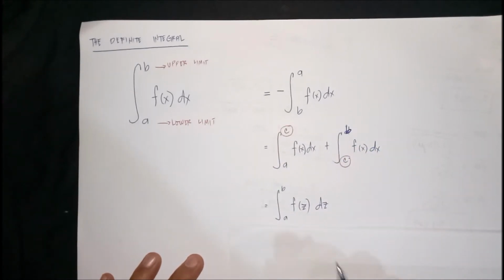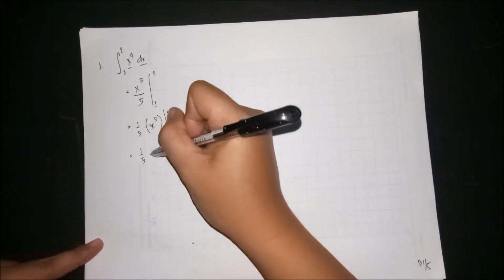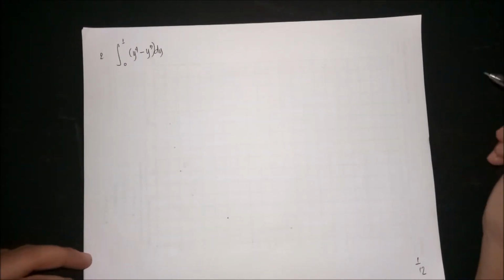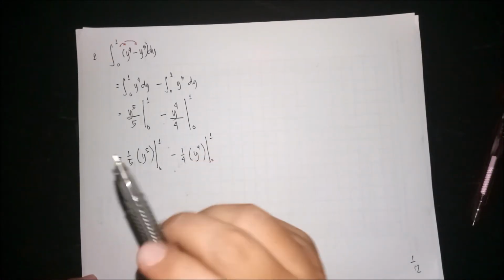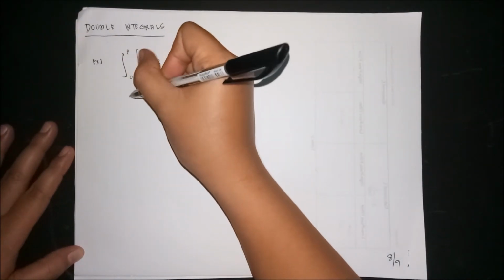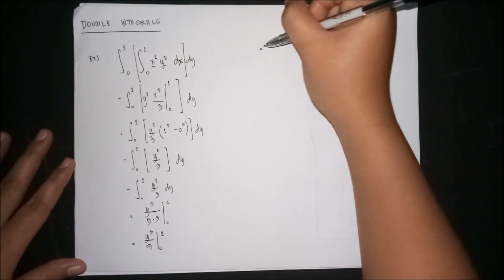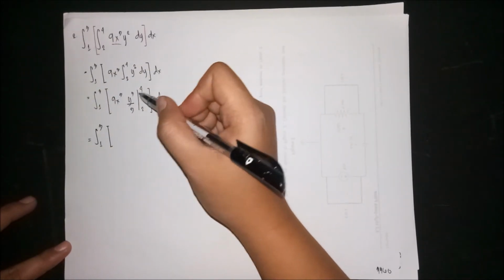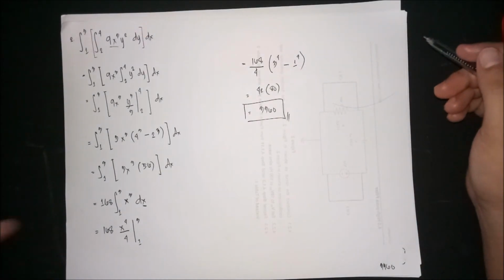Calculus Part4 definite and double integral